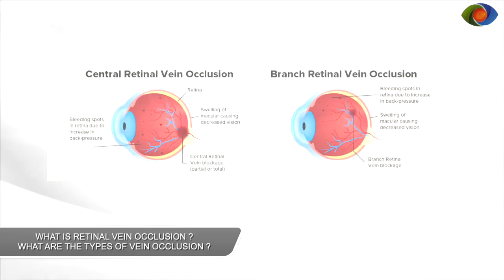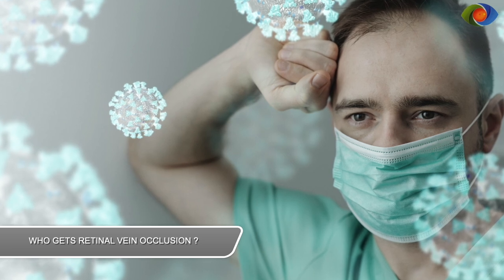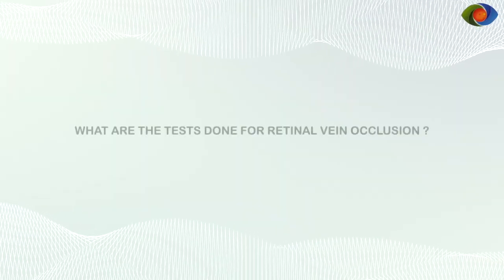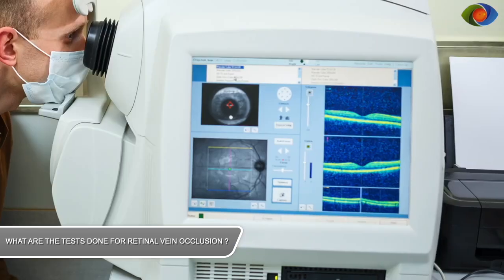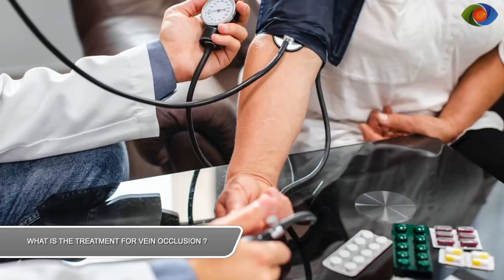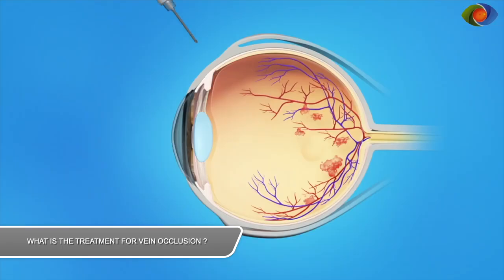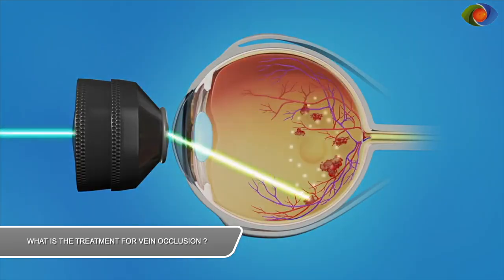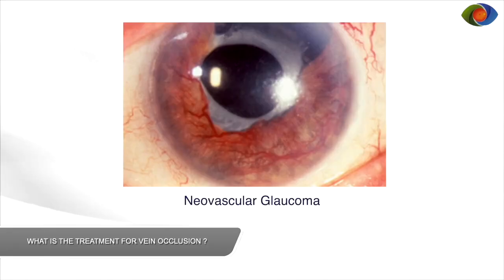What is Retinal Vein Occlusion | Dr Natasha Radhakrishnan | Retina Care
This video provides a detailed explanation by Dr. Natasha about:
What is a blockage of the retinal blood vessels?
What are the different types of blockages?
    Additionally, it covers:
The complications that arise from it.
Who is at risk.
Symptoms.
How it can be diagnosed.
Available treatments.
Preventive measures. Etc